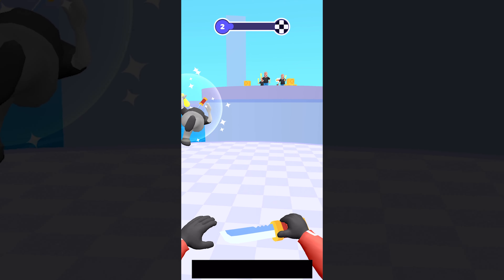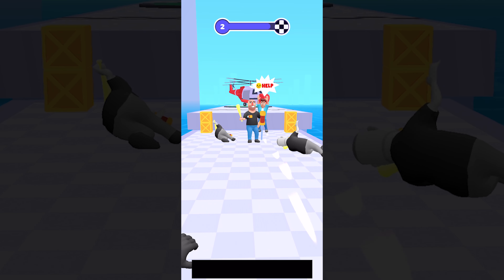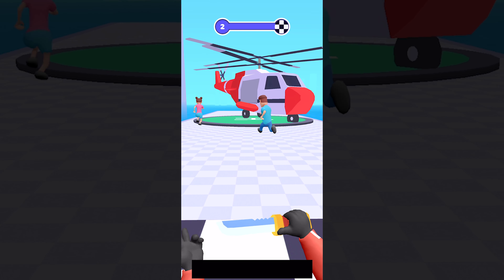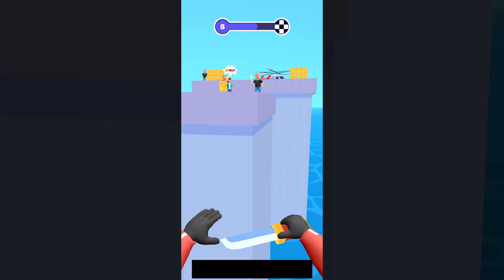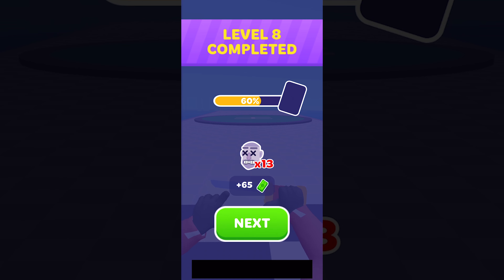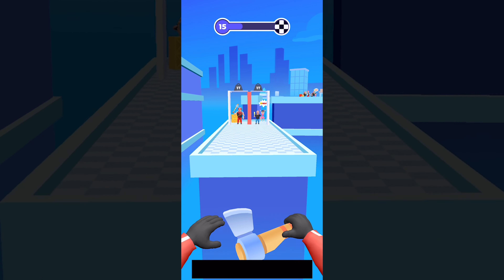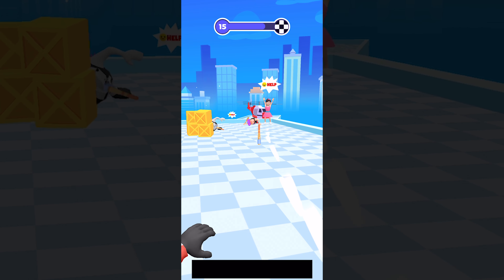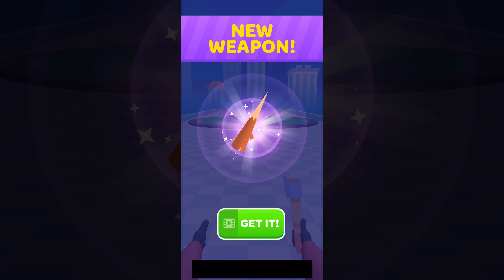Free to Plague: Hit Master 3D Review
The free to play mobile gaming market is a plague filled with disease ridden rubbish. Finding the quality amongst the trash is not easy but we here at Games, Brrraaains & A Head-Banging Life are going to try!

This is our review of Hit Master 3D!